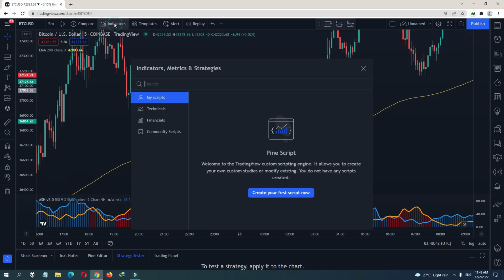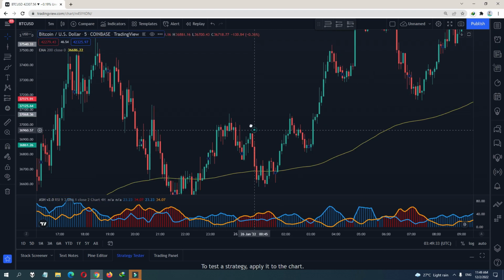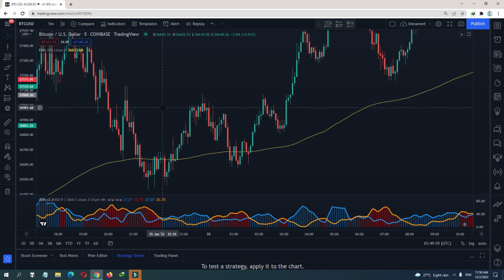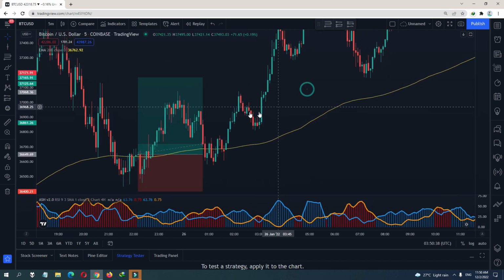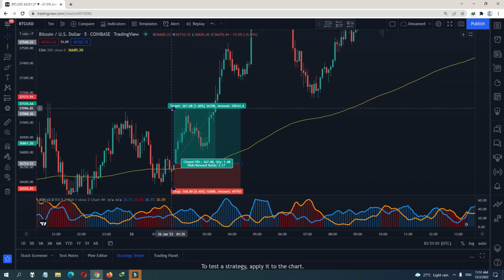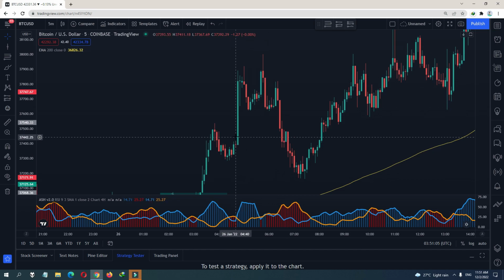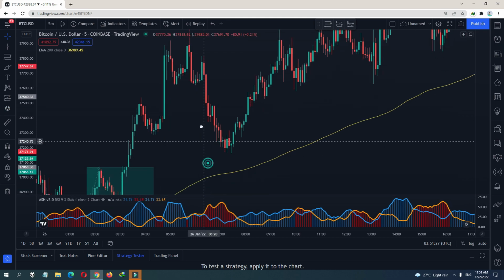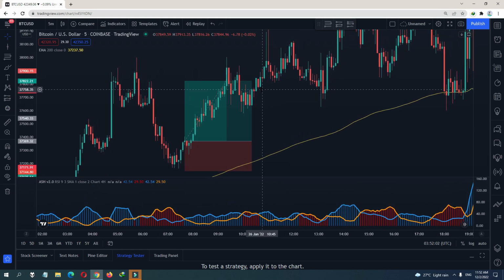5 Minute Scalping Strategy Crypto and Forex not 80% Win Rate Strategy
5 Minute Scalping Strategy Crypto and Forex not 80% Win Rate Strategy for forex, stocks, crypto, futures, bitcoin, indices, options. We use 200 EMA and Absolute Strength Histogram (ASH) in this strategy